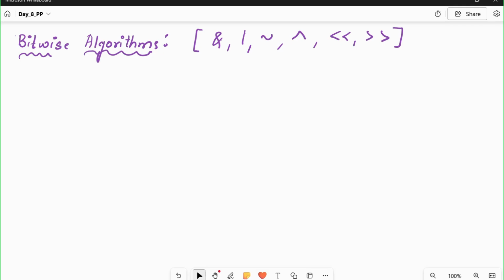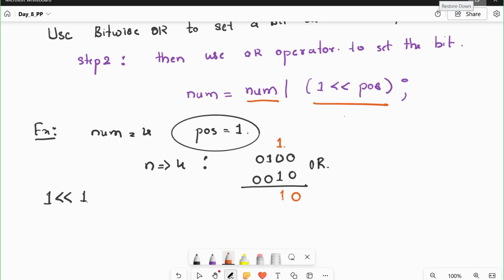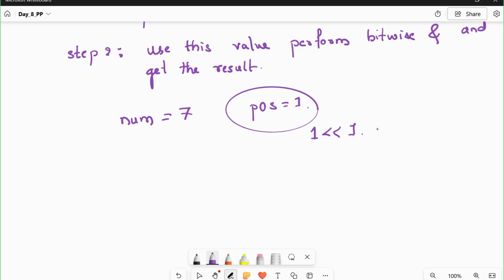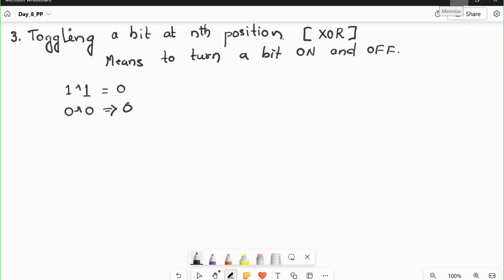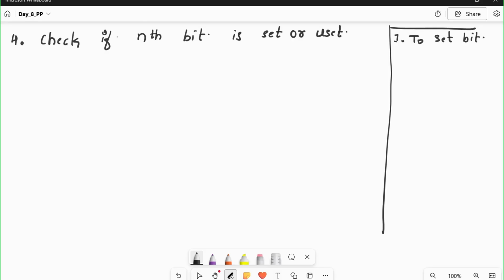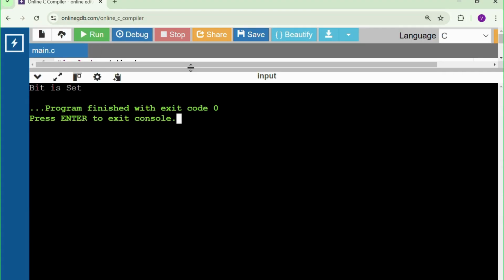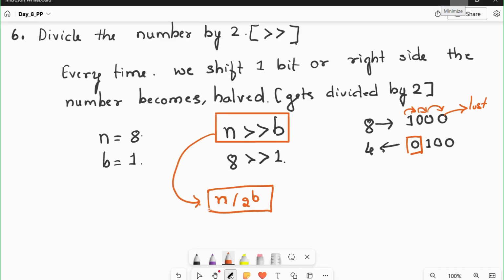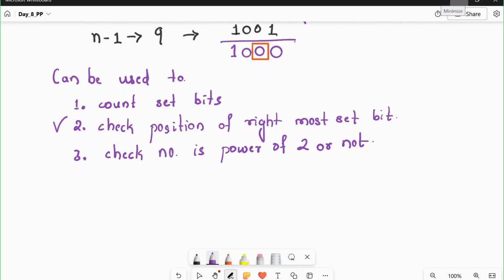Bitwise Algorithms Part-1